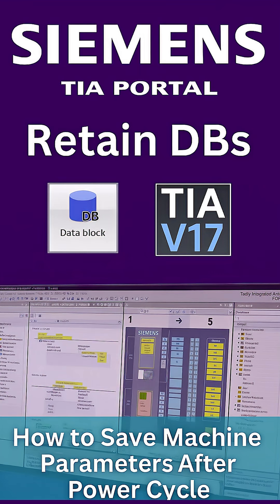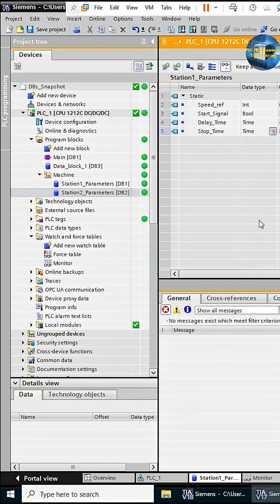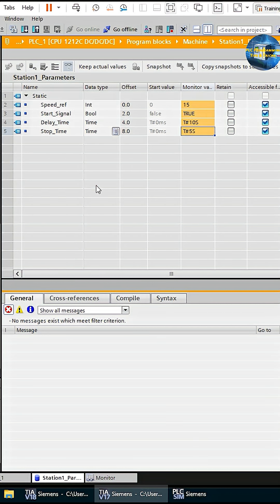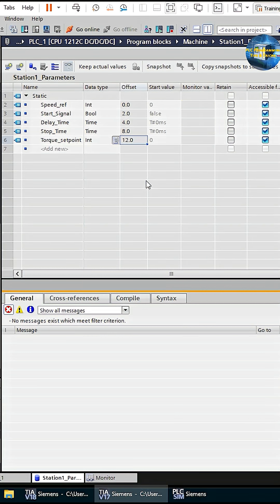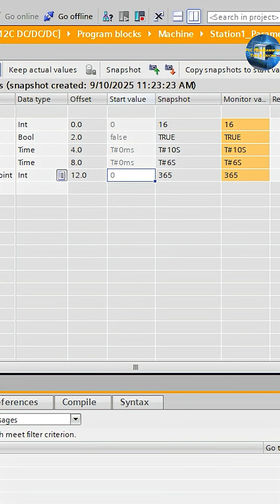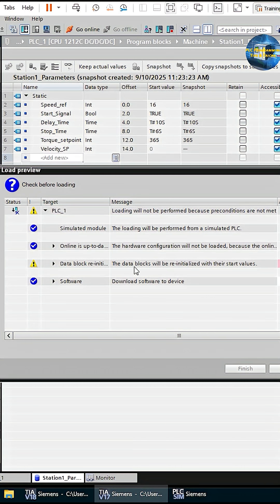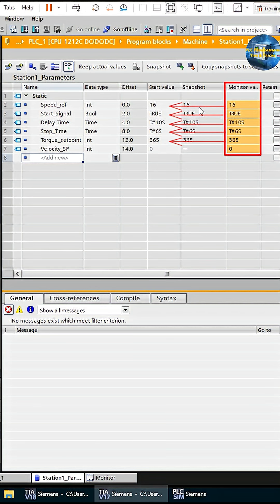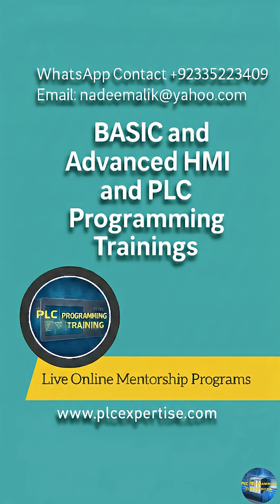TIA Portal Retain DBs | How to Save Machine Parameters After Power Cycle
How to Retain DBs in TIA Portal

Open your project in TIA Portal.

Go to the Data Block (DB) that stores your machine parameters (like setpoints, counters, recipe values, etc.).

In the Properties of the DB:

Find the option "Retain".

Tick the checkboxes for the variables (or whole DB) that you want to retain.

Download the updated project to the PLC.

Now, even after a power cycle or PLC restart, these values will be remembered.

(Note: Some older CPUs or specific areas of memory have limited retain space, so only mark parameters that are truly necessary.)

 Why Retain is Important

Keeps machine parameters safe: Without retention, after power OFF/ON, all values go back to default (often zero). That means operators must re-enter everything manually.

Saves downtime: Production machines can restart immediately without waiting for re-parameterization.

Avoids mistakes: Manual re-entry increases the chance of errors.

Improves reliability: Operators trust the machine will always remember the last settings (like motor speed, recipe data, counters, etc.).